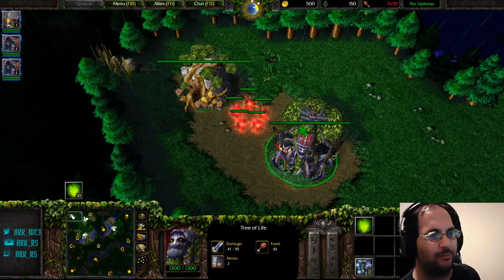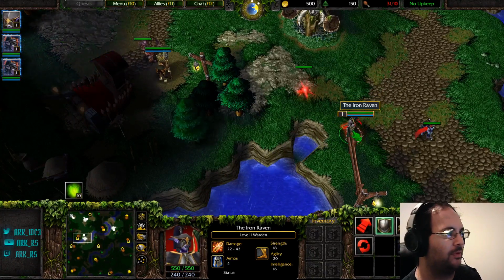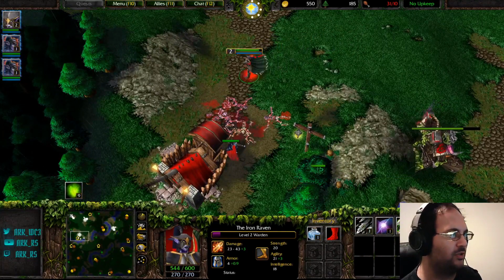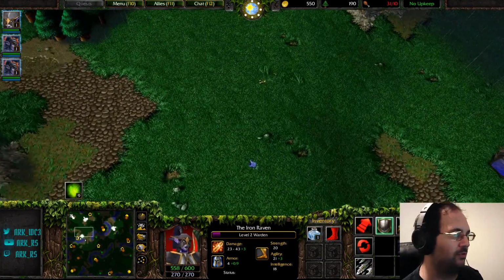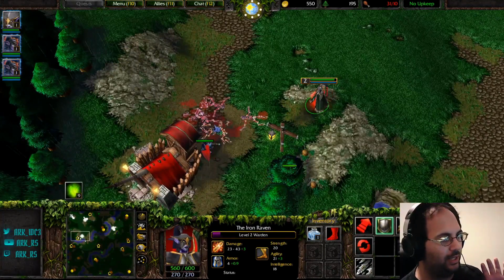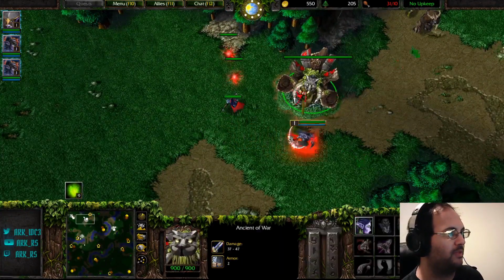Learning Night Elf - Ancient of War Creeping Tutorials - Terenas Stand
Hi guys - ark_rs here. I'm a Night Elf player that has had multiple accounts in the top 100 rankings of East and Europe servers over the years.

This playlist features 7 videos showcasing proper Ancient of War creeping on the common league maps: TM, TS, EI, LR, AZ, CH, and NIS.

Interested in watching my games live?